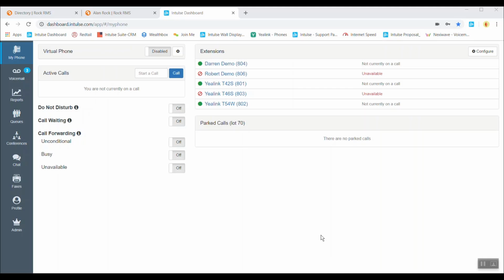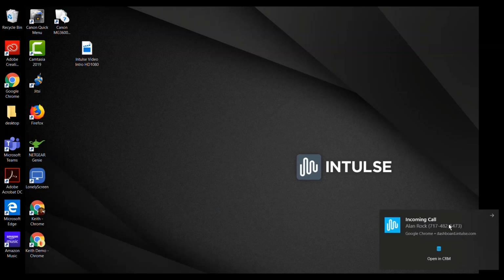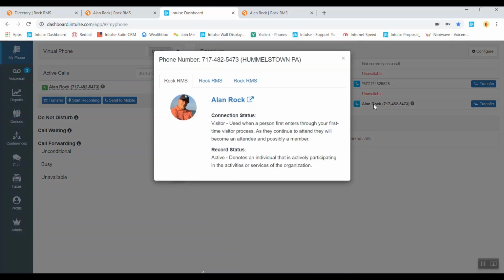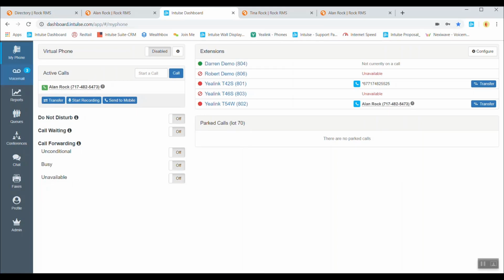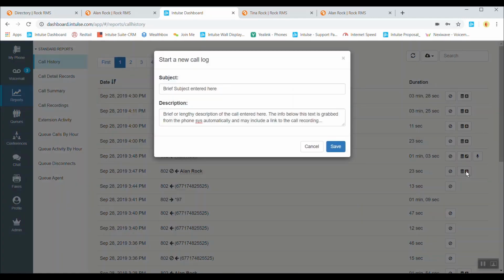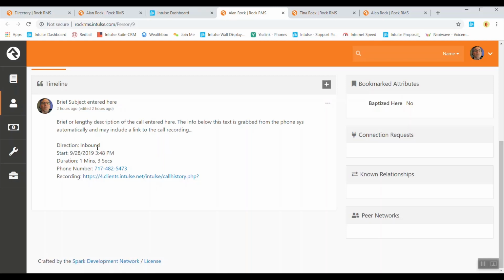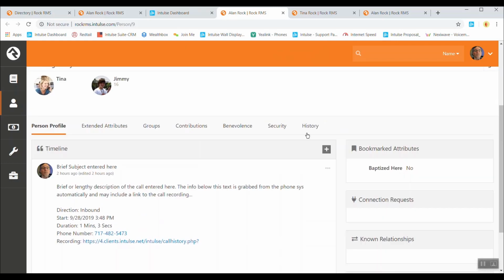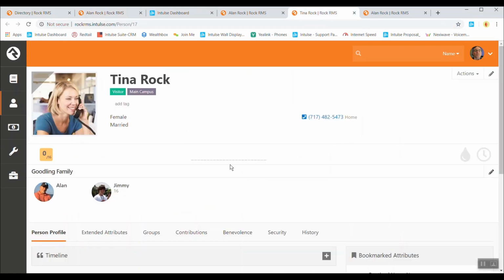Intulse RockRMS Integration demo Sept2019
7 Minute overview video of the RockRMS database solution integrated with the Intulse VoIP Dashboard App.